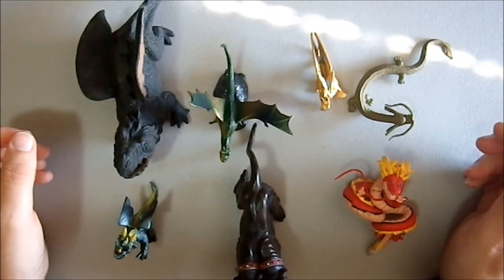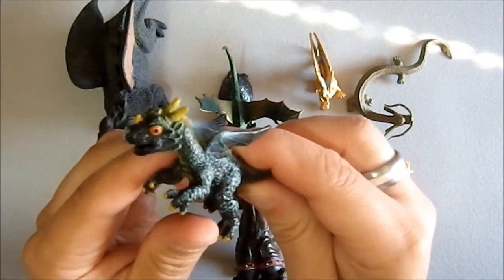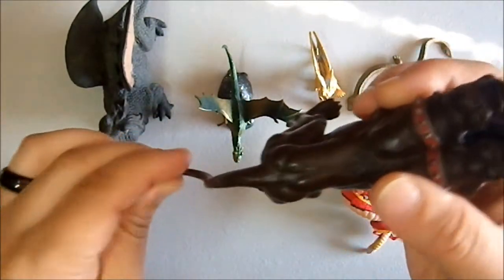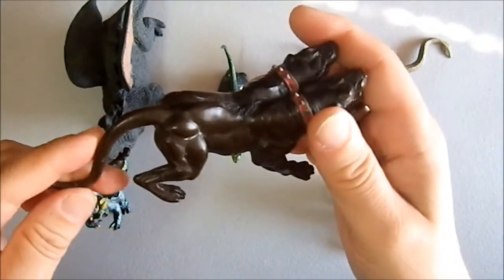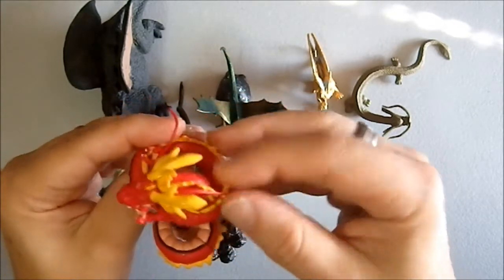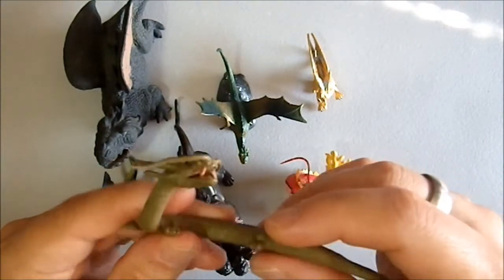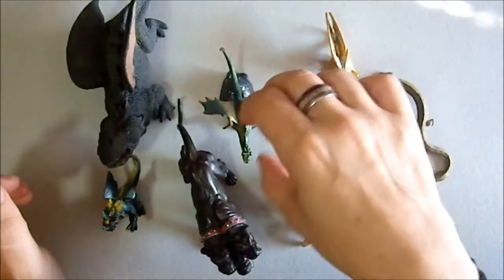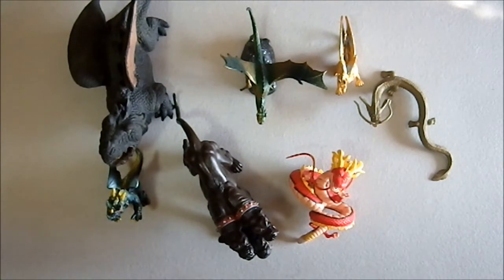Figure Collection: Figure Grab Bag